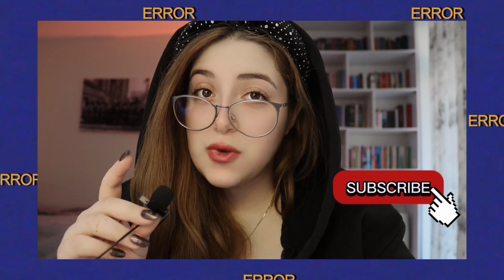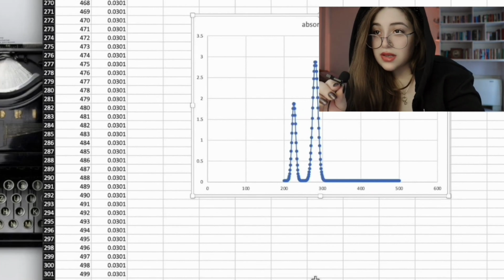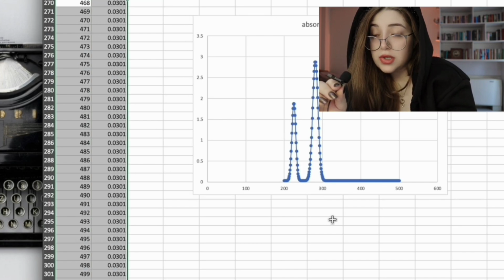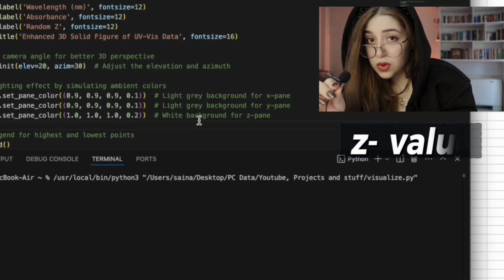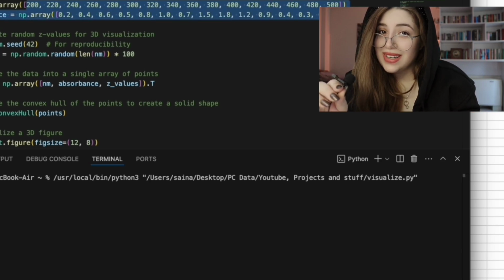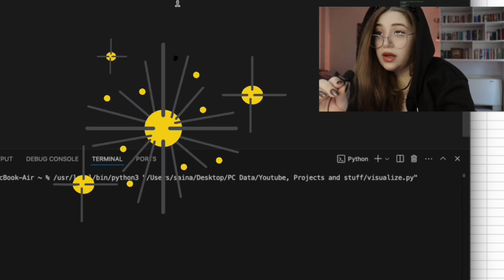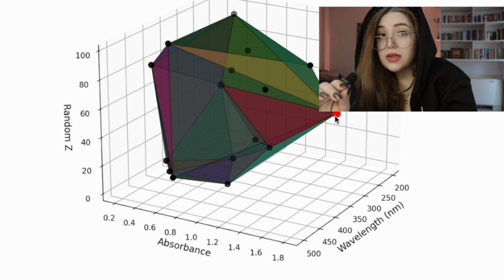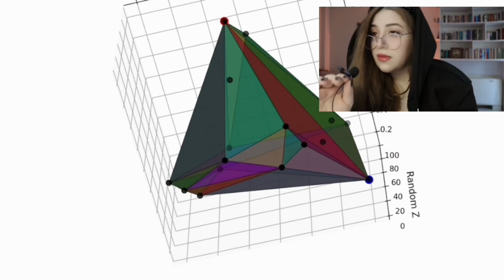making ART with python using real data!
Ever wondered if science and art could collide in the most beautiful way? In this video, I take you through an incredible journey where raw experimental data collected from a UV-Vis spectrometer transforms into a mesmerizing piece of 3D artwork—all using Python!

Starting with simple x and y data points, I added a creative twist by assigning random z-values to turn them into 3D coordinates. Then, with some clever coding, I connected these points to weave a stunning web of lines—a visual masterpiece grounded in real scientific data.

This isn’t just about making something pretty; it’s about blending creativity with science, turning the methodical process of research into something expressive and personal. The final artwork is a chaotic yet structured design, perfectly capturing the essence of scientific discovery.

👨‍🔬💻 Join me as I show how Python can do more than crunch numbers—it can bring your data to life!

🔗 In this video, you’ll learn:

How to turn raw data into 3D coordinates
The creative process of connecting data points to create a web-like visualization
The power of combining Python, science, and imagination